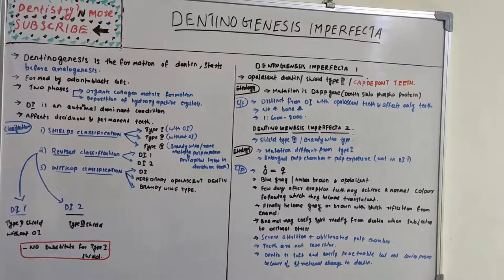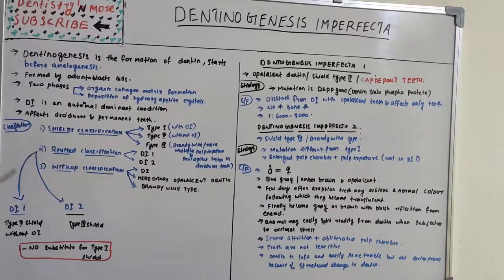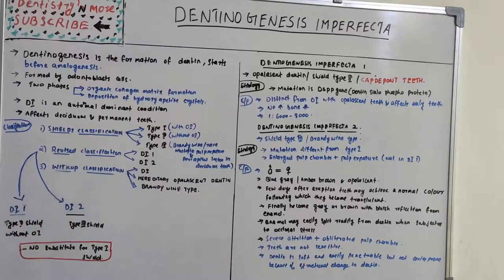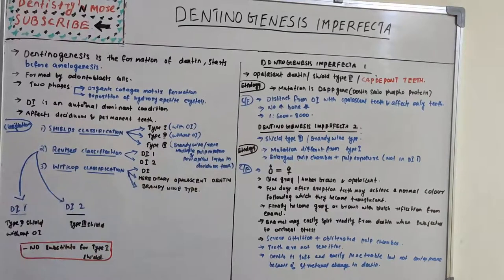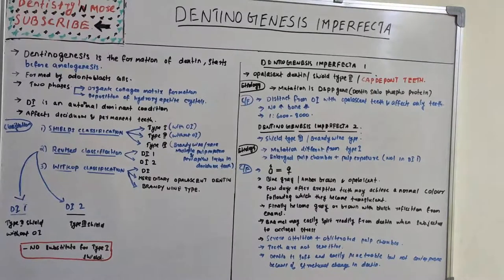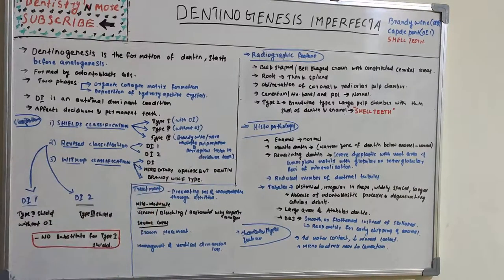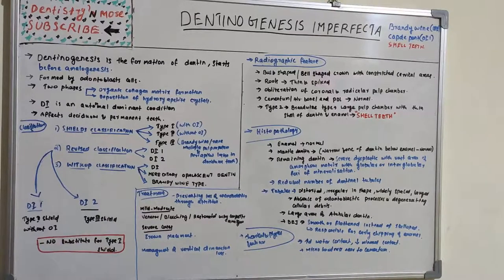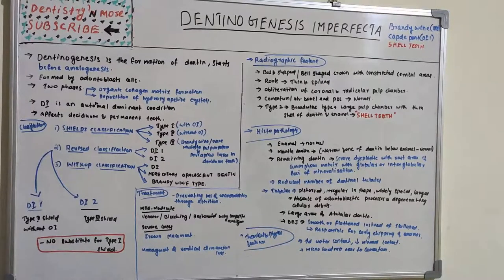DENTINOGENESIS IMPERFECTA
➡️Dentinogenesis imperfecta is a condition characterized by teeth that are translucent and discolored (most often blue-grey or yellow-brown in color). Individuals with this disorder tend to have teeth that are weaker than normal, which leads to wear, breakage, and loss of teeth.

2)Oral medicine & Radilology

3)Oral pathology

4)Pedodontics

5)Orthodontics

6)Public health dentistry